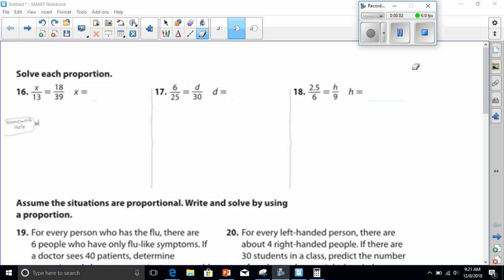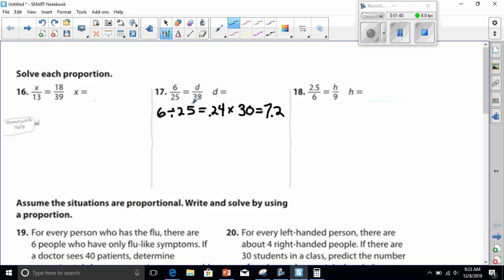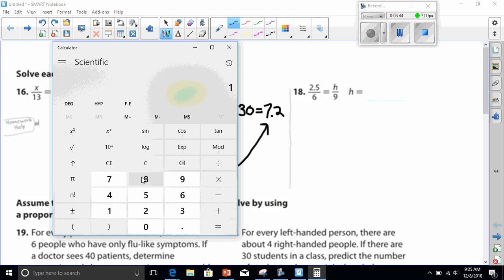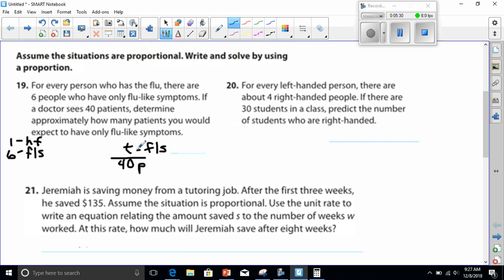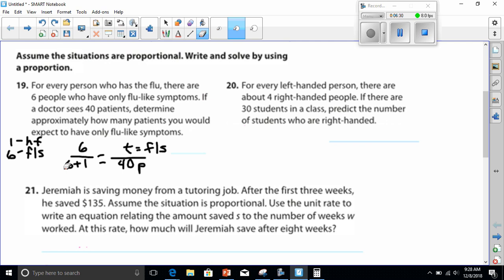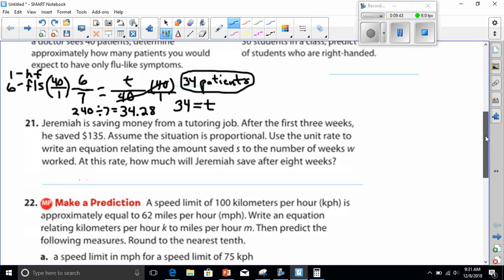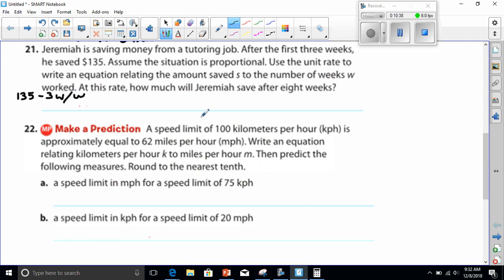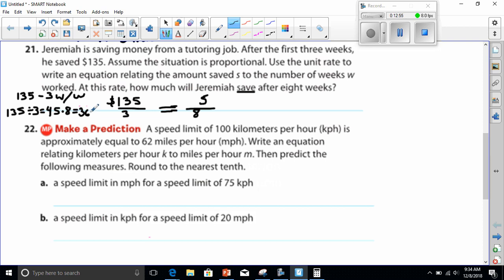solving proportional relationships HW video